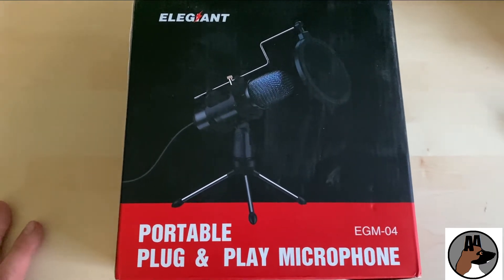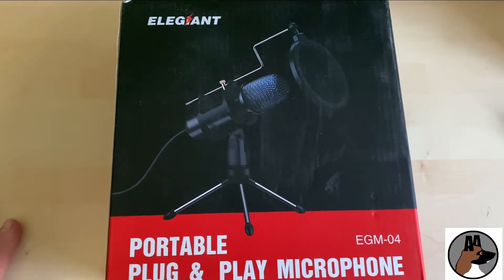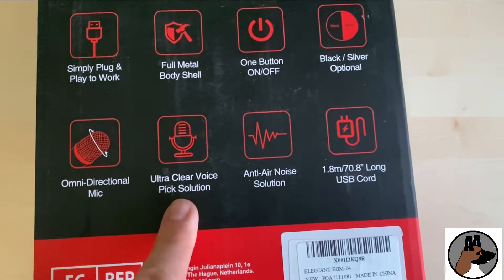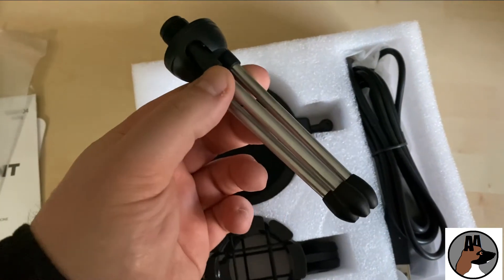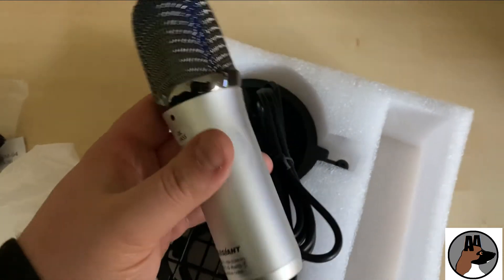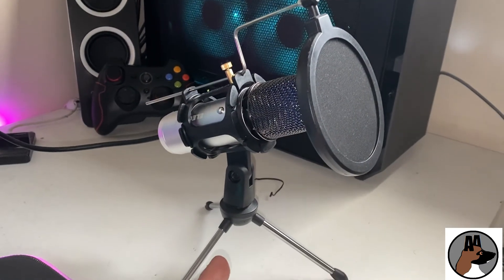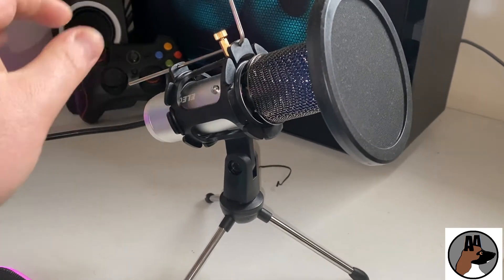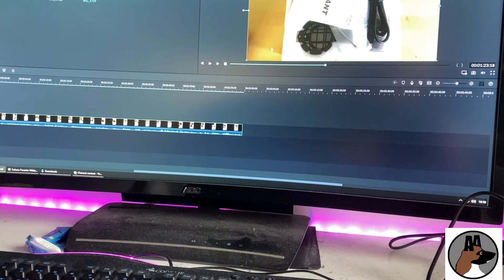Can anyone even hear me?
Just a quick update on the videos and how I'm trying to upgrade my rig.